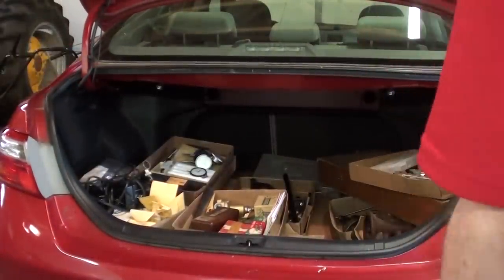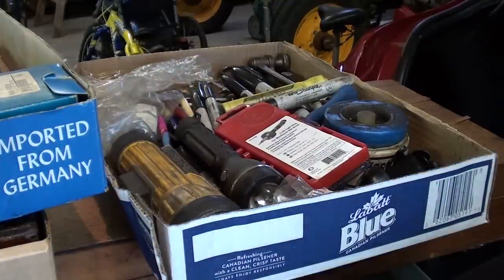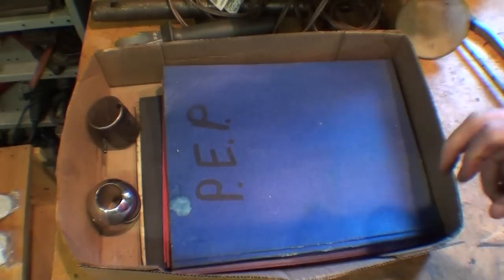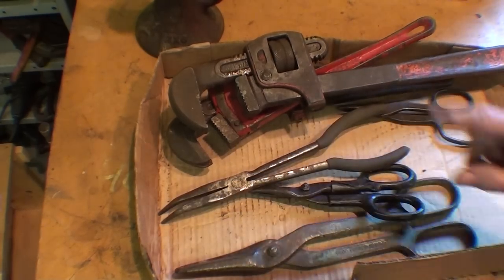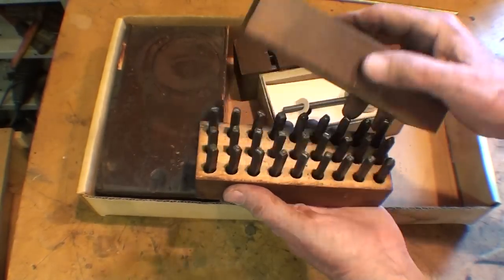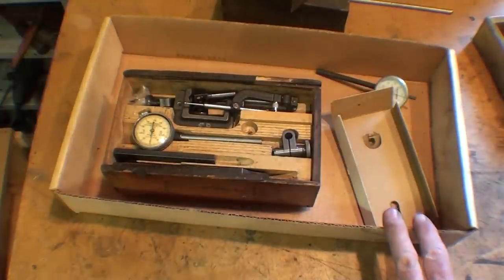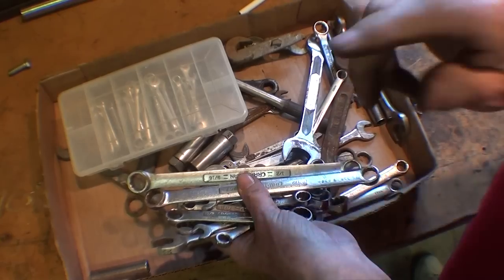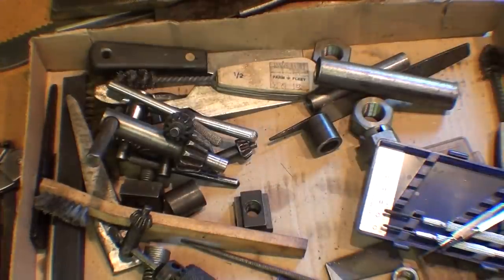mrpete SCORES AT HIS FINAL TOOL AUCTION tubalcain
I succumbed to temptation and spent way to much cash at this estate sale. Surely this will be my last tool auction.